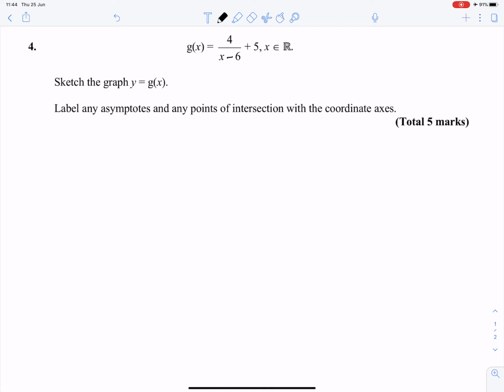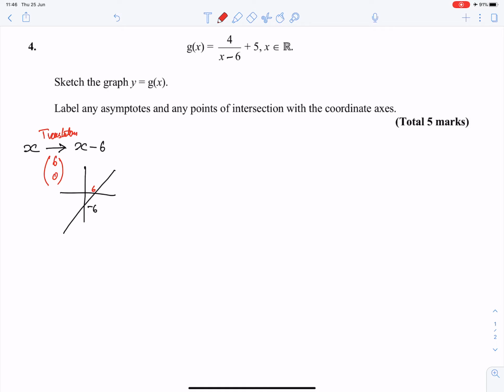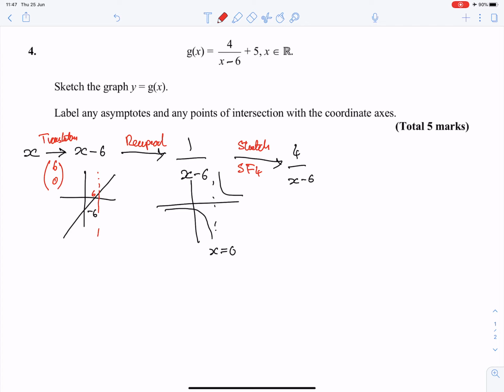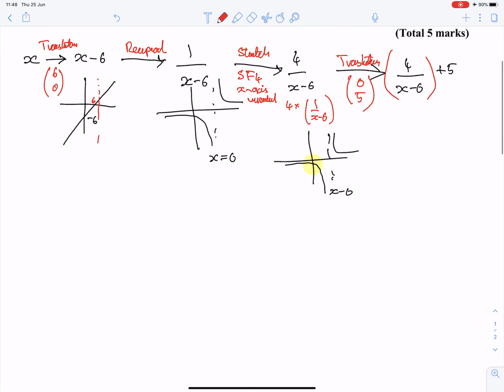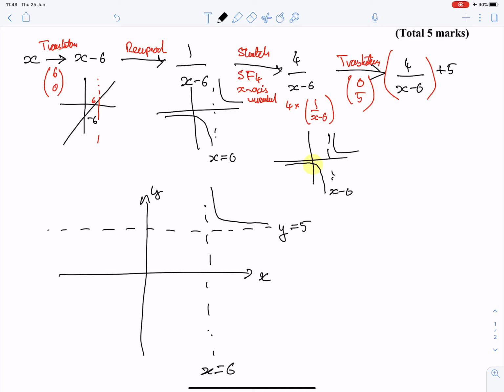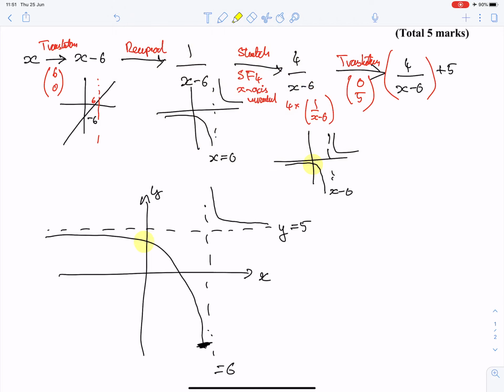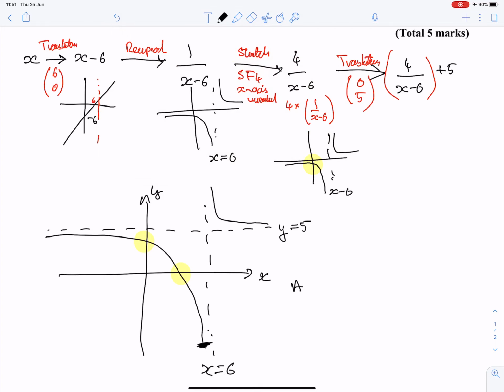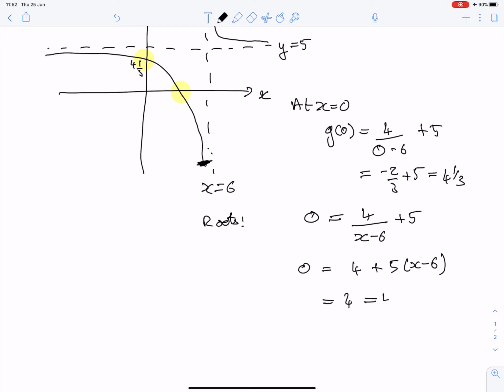AS Pure Practice Paper C Qu 4